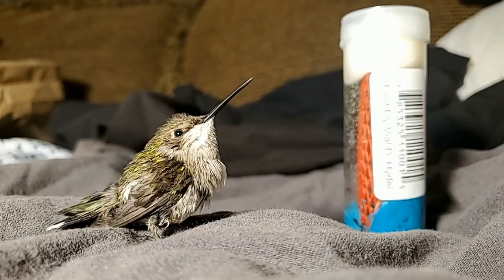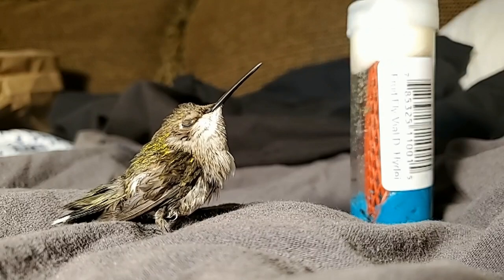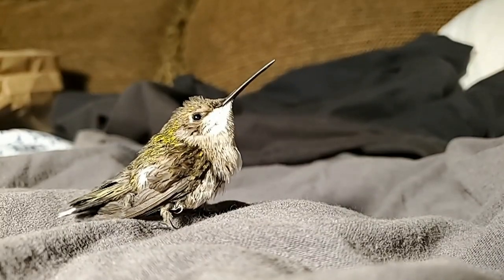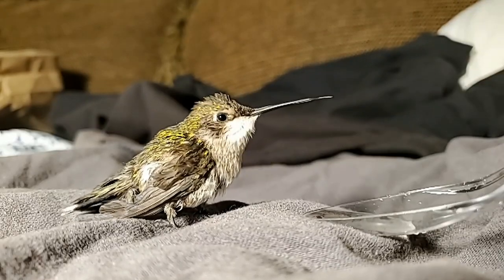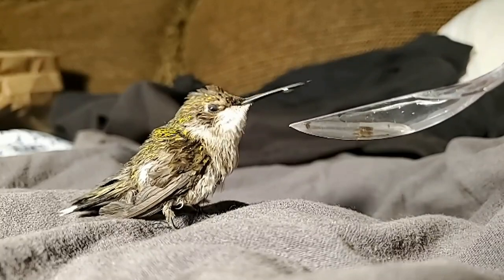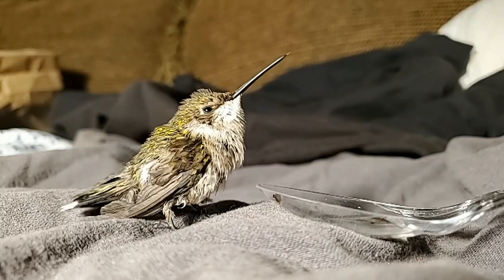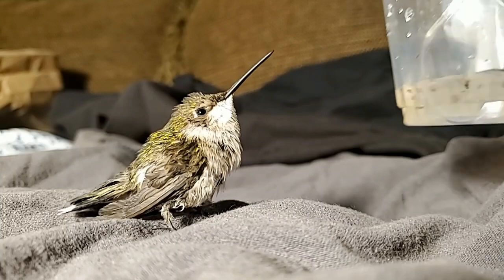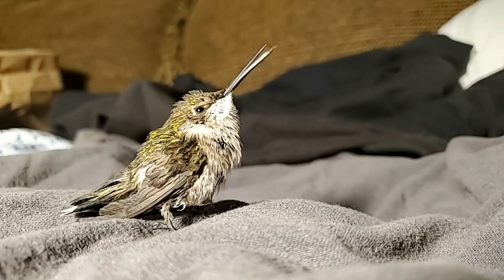Trying to feed a injured Hummingbird fruit flies | Mississippi Wildlife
I'm trying to feed a injured hummingbird fruit flies. I bought some fruit flies at a local pet store , the hummingbird wouldn't eat them. I squashed them up in a mixture of sugar water so the bird can get some nutrients from the insects.  The bird is doing much better , but still hasn't tried to fly.

I'll probably turn the bird over to a rehab facility for better care. The animal is in far better shape than when I got it , but it deserves the attention that I can't give it .  It has attempted to walk and flutters its wings. I can't stay up to 1:30 in morning forever taking care of this bird.

At this point I've become attached to the animal , and my personal feelings should not get in the way of what is best for the bird.